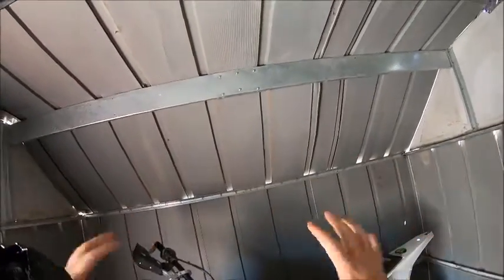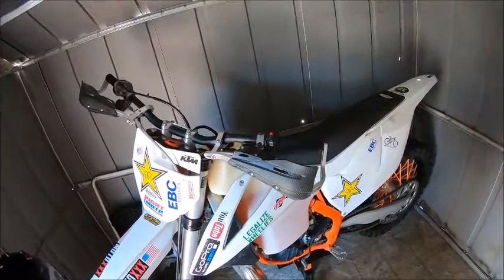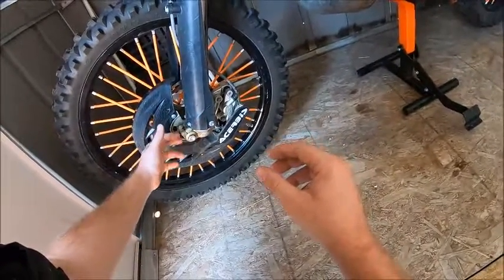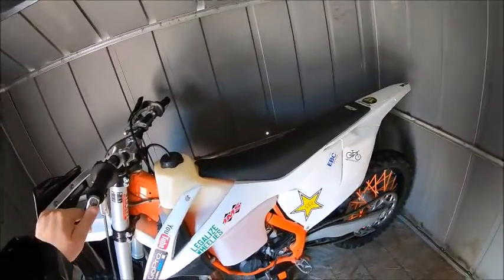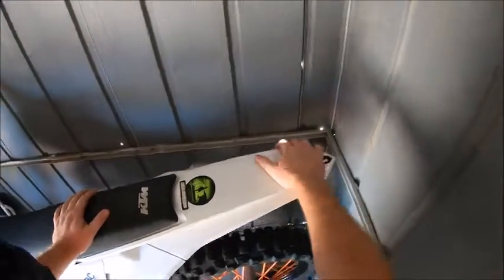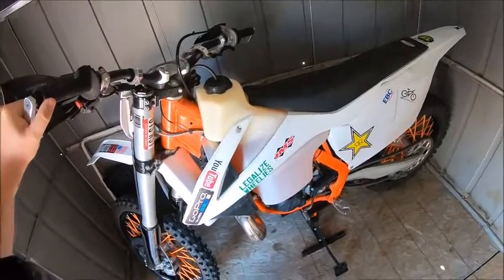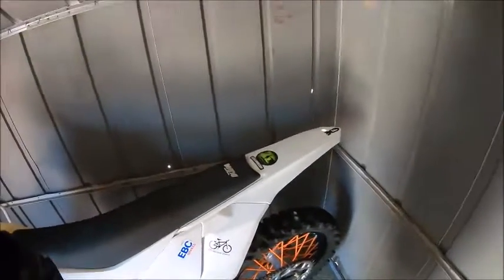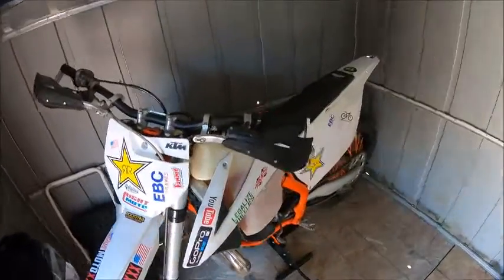ACERBIS REVIEW MINIONS REDNECK GARAGE #3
(disclimer: this is an unpaid/ unsponsored honest review)
 JUST A PRODUCT REVIEW OF HOW I FEEL ABOUT ACERBIS PLASTICS. SO FAR, NO COMPLAINTS AND I AM PRETTY HAPPY WITH THEM. iF YOU'RE UNSURE OF WHAT COMPANY TO GO WITH WHEN IT COMES TO PLASTICS FOR YOUR BIKE. GO WITH ACERBIS.